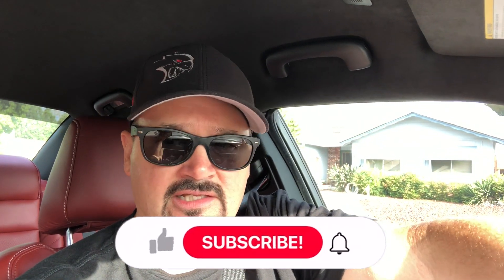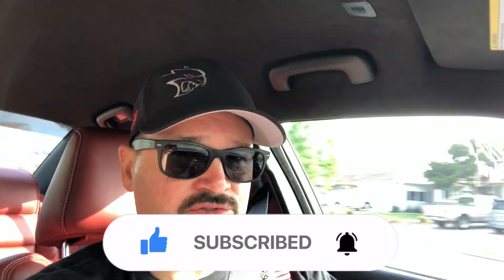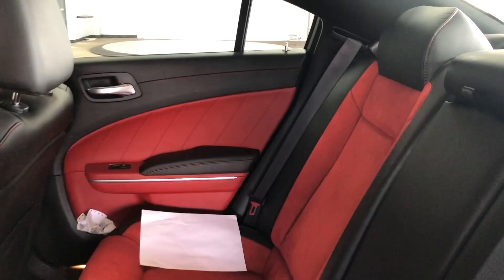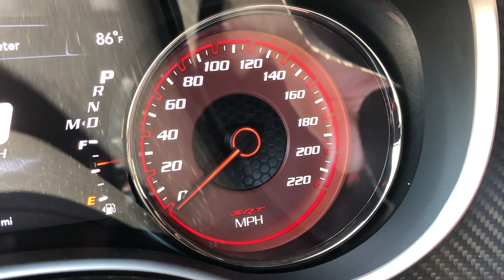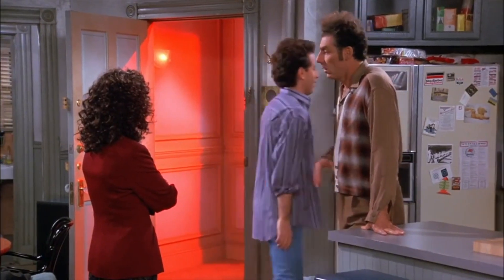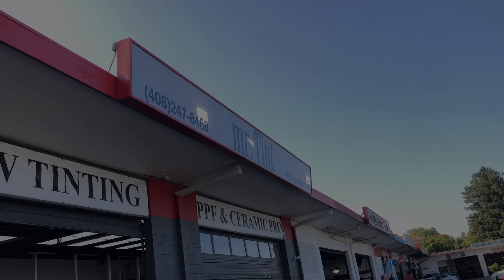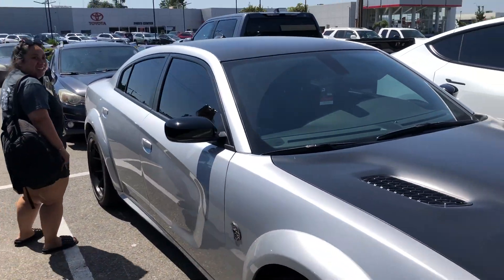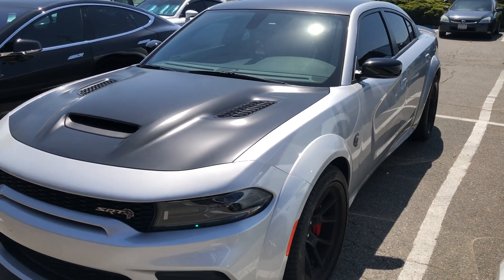2023 Dodge Charger Hellcat Redeye FIRST DRIVING IMPRESSIONS | Scat Pack Comparisons | Window TINT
What are my FIRST  thoughts as a NEW HELLCAT REDEYE owner?

@jntipton (original short films, movie location visits)
@ttrctalk (Radio Control Car Content)